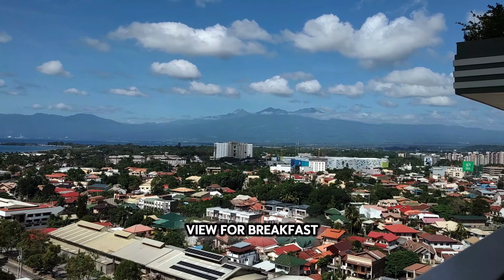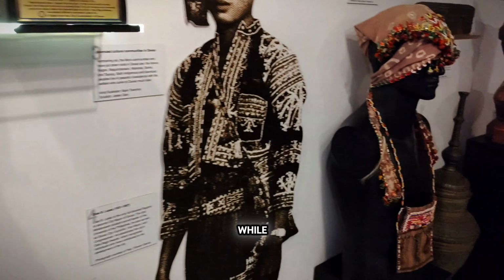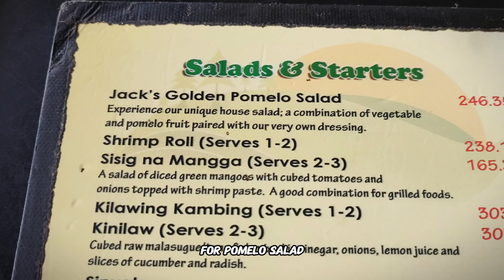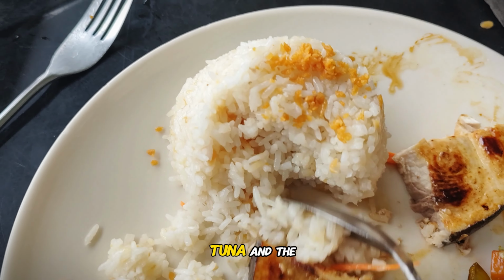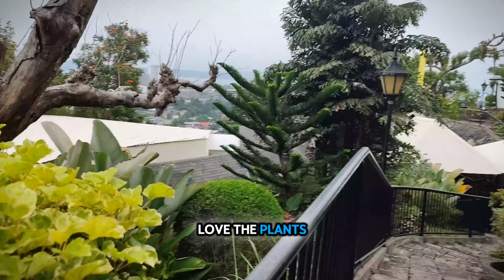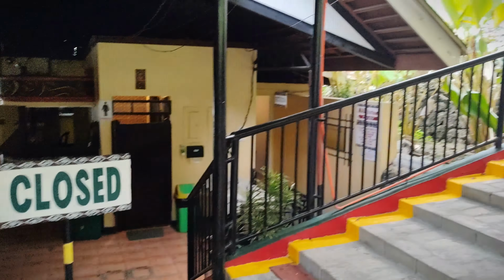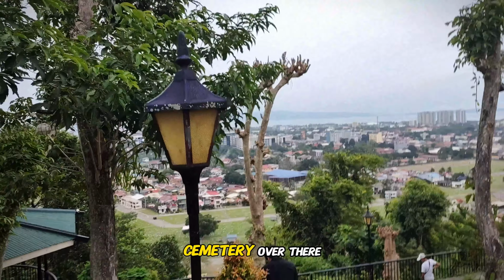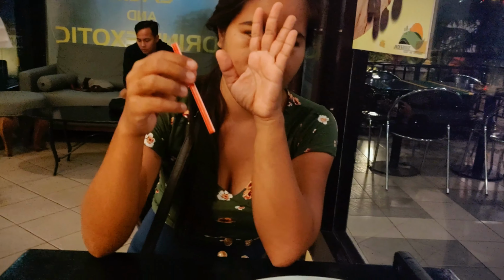WHERE TO GO FOR A DATE IN DAVAO?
A day sightseeing in Davao City where to go in Davao on a date or otherwise featuring Museyo Dabawenyo, D'Bone Museum and last but not least Jack's Ridge.

Check out Taptap Send: I use it to send money to the Philippines.